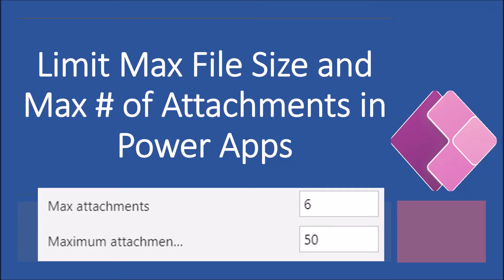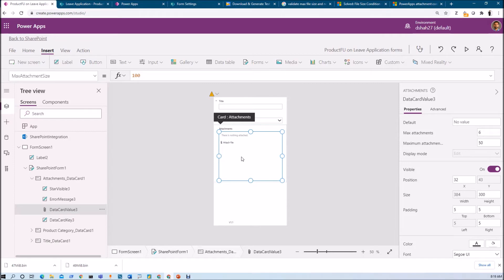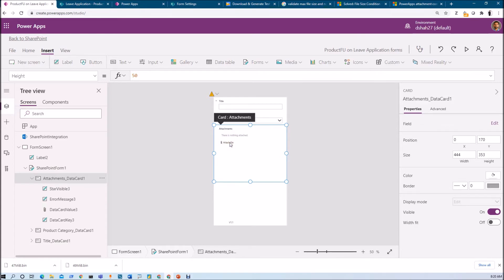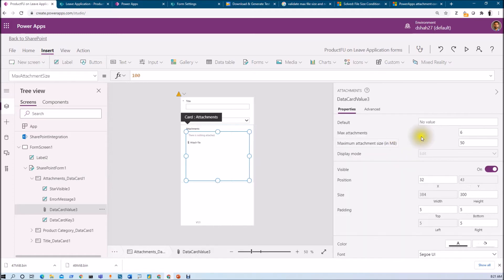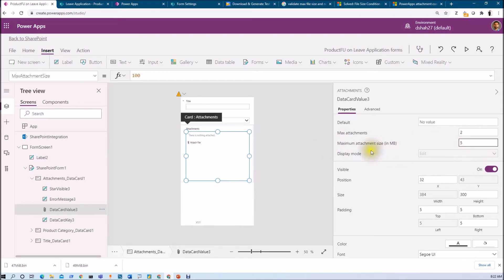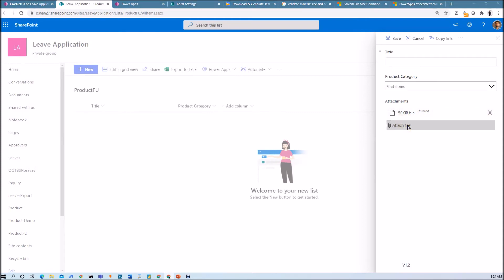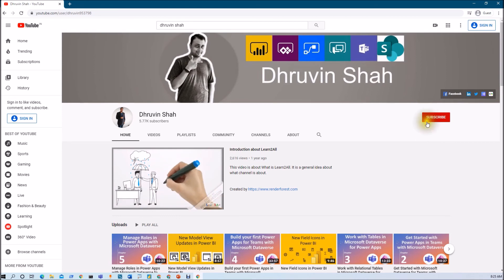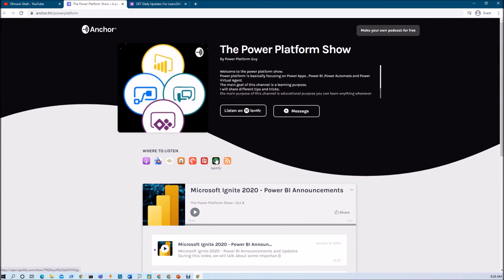How to Limit Max File Size and Max No of Files in Attachment Control in Power Apps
During this small Power Apps Tip video, we will learn how can we limit the Max file size limit and Max No of files for Attachment control in Power Apps. When we use, SharePoint as a data source, OOTB list attachment control we have two properties available using which we can limit Max No of attachments and Max file size. For, Max file size, this supports less than 50 MB file size at this moment.

Chapters:
00:00 Introduction
00:23 Business Requirements
01:08 Important facts about SharePoint File Attachment
01:35 Limit Max No of Files in Power Apps Attachment
02:04 Set Max File Limit for Power Apps Attachment Control
02:30 Max Attachment Size
03:09 Publish File
04:35 End